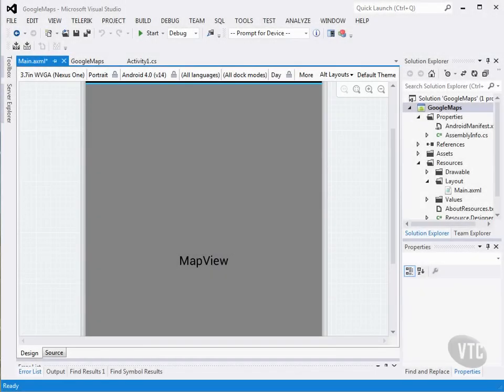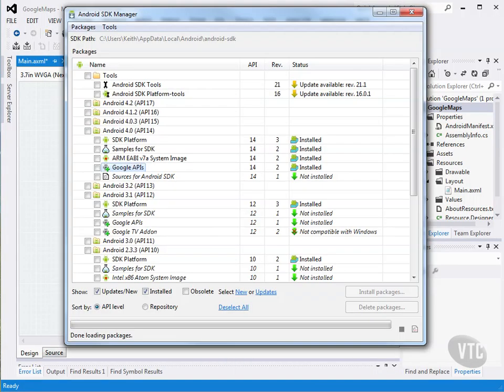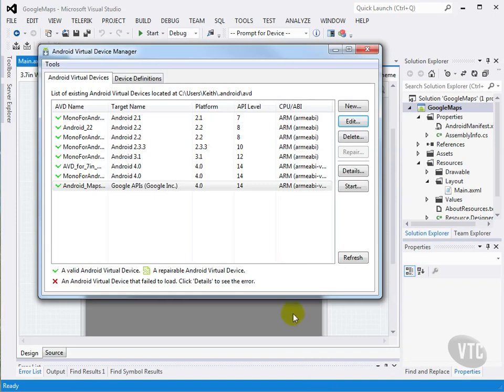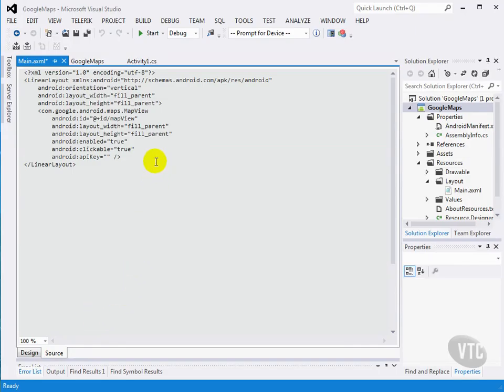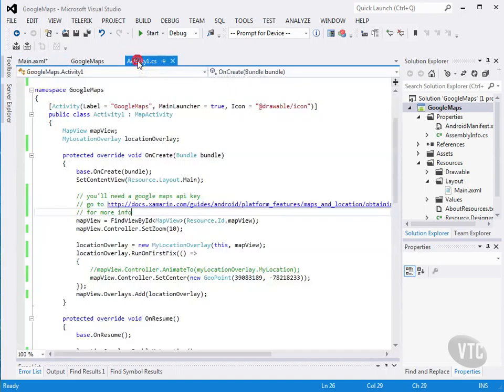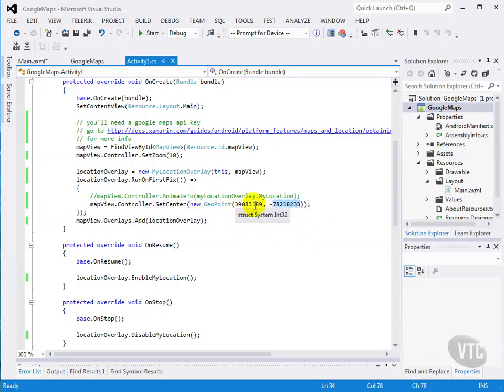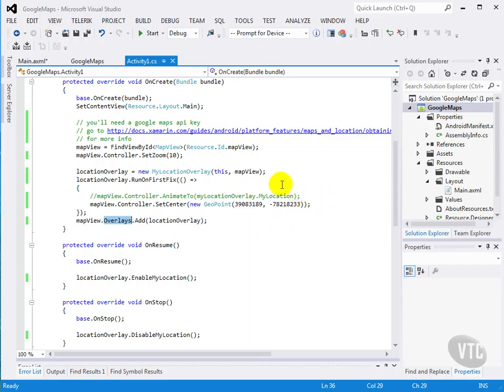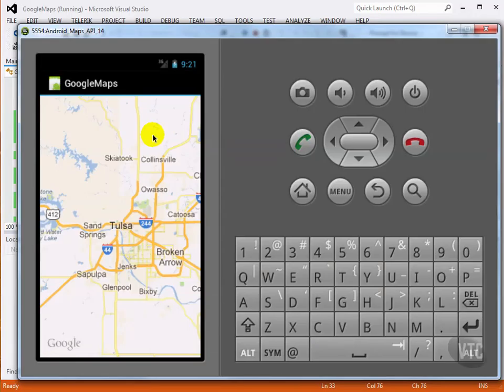66 Google Maps